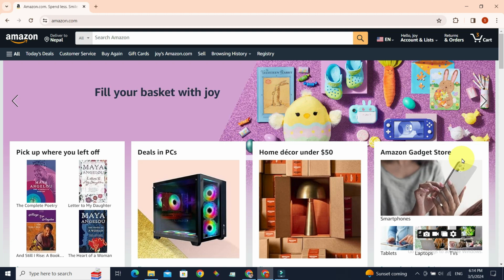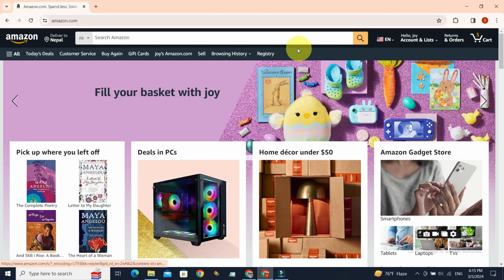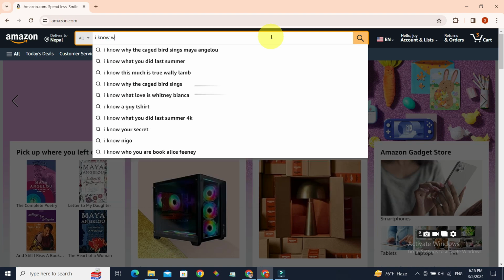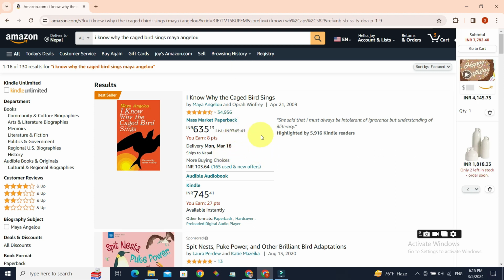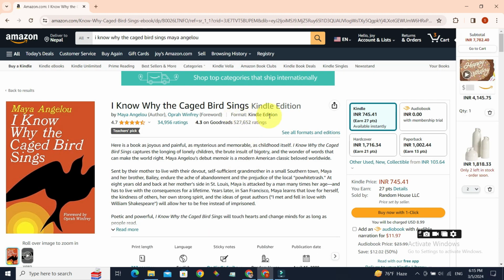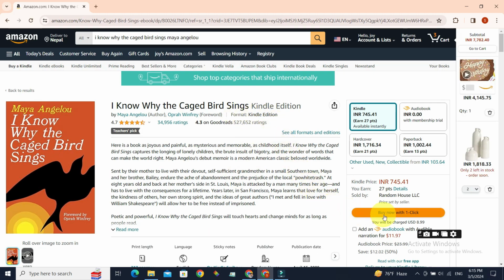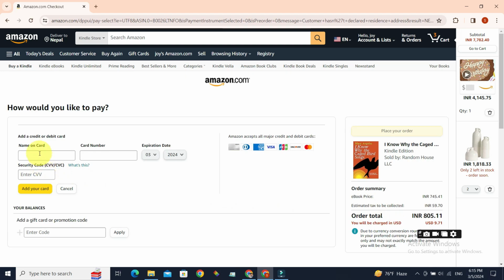How to Buy Kindle Books on Amazon 2024 | Amazon Tutorial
Learn how to explore Amazon's extensive collection of Kindle books, ranging from bestsellers to hidden gems across various genres. Find tips for refining your search and discovering books that align with your interests. In this video, we'll walk you through the essentials of finding and buying Kindle books effortlessly. Unlock the door to endless reading possibilities by mastering the art of buying Kindle books on Amazon.
Don't miss out on your next great read – start exploring today!